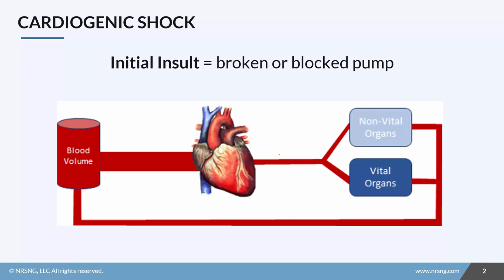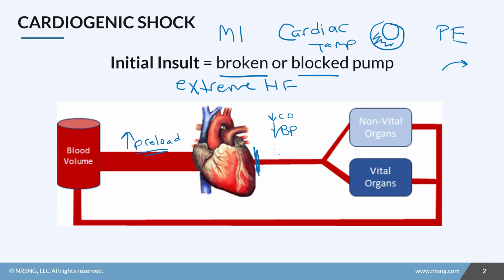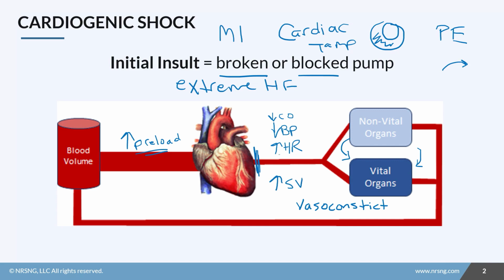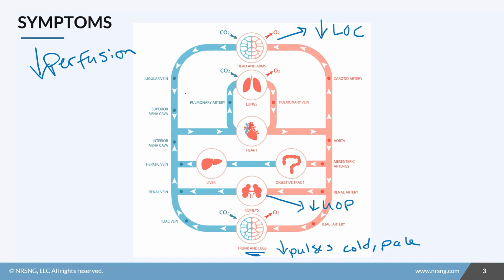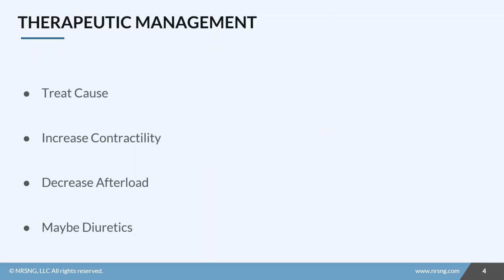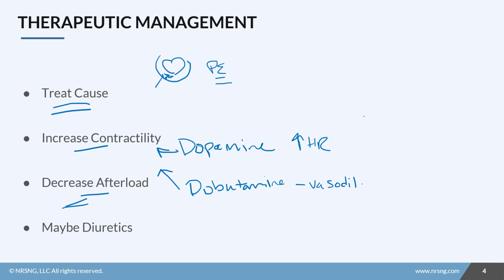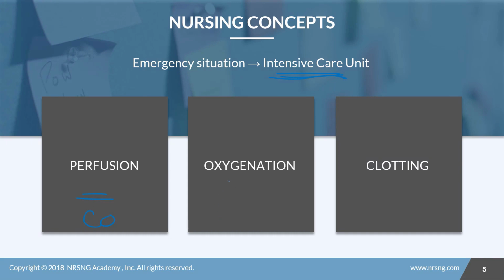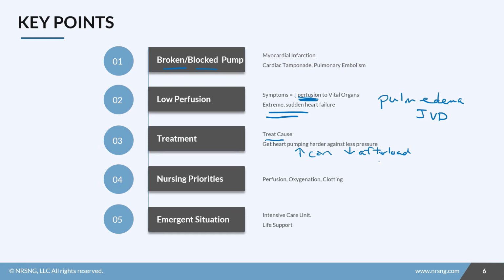Cardiogenic Shock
Cardiogenic Shock in Med. Surg. Cardiac Care